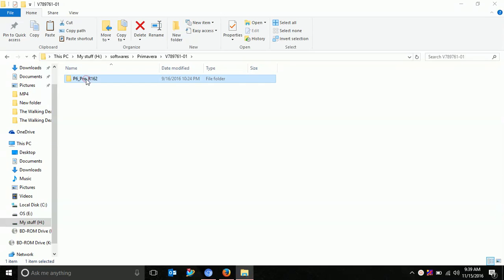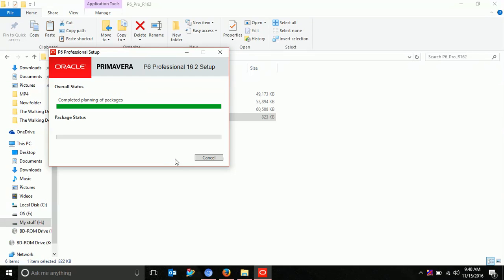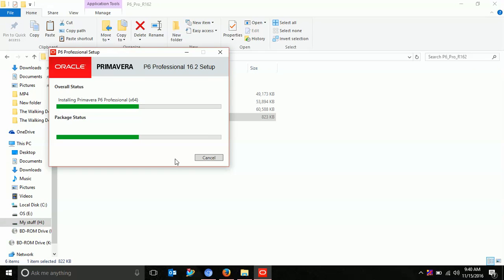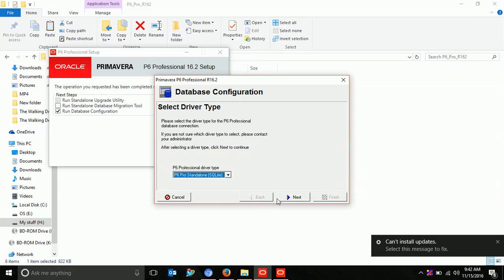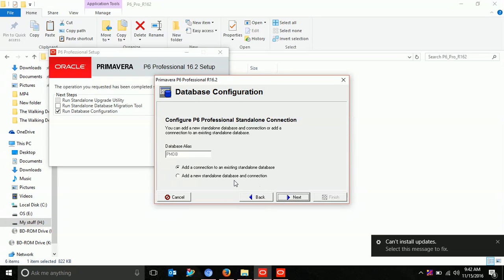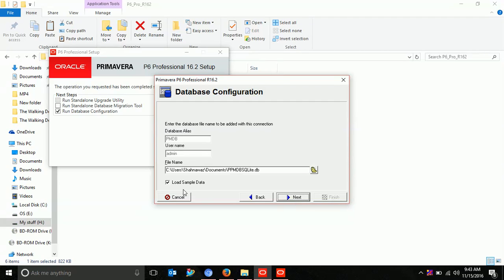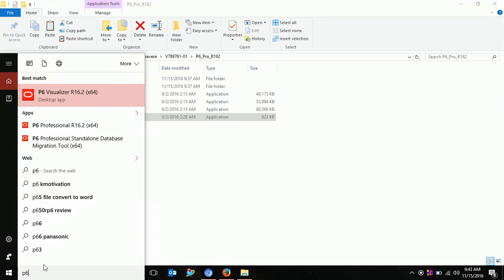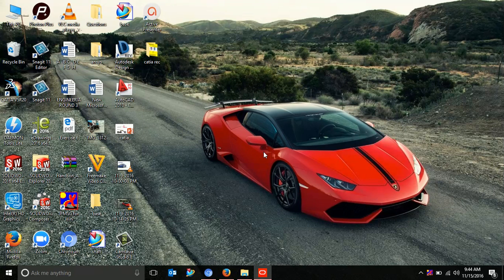Primavera installation extremly easy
All you have to do is sign in and then search Primavera P6 and download.